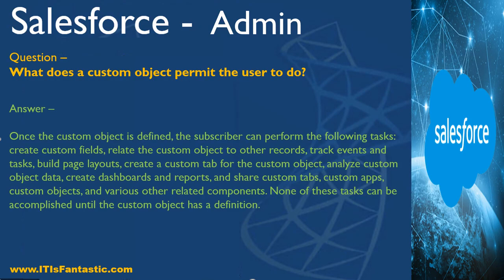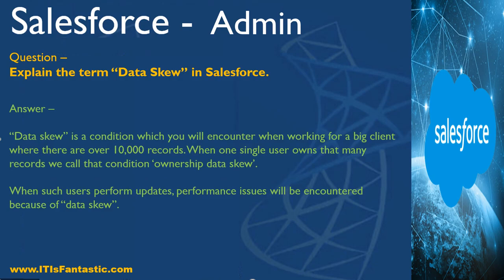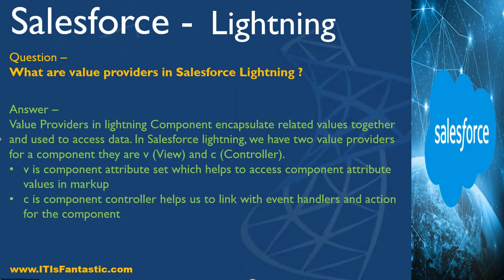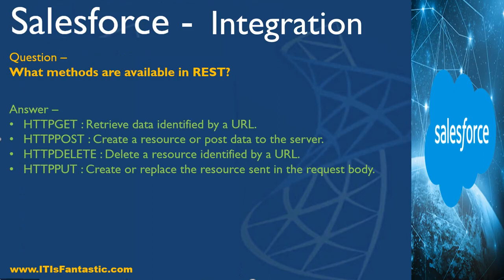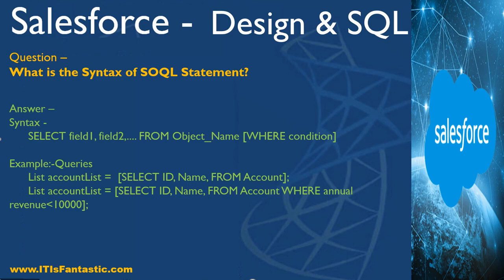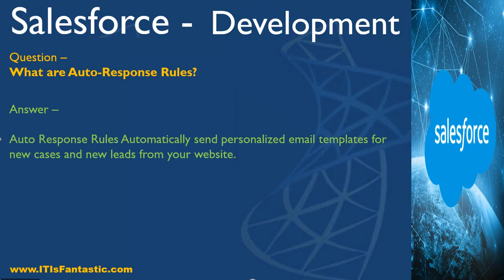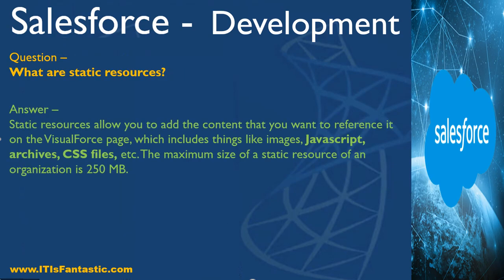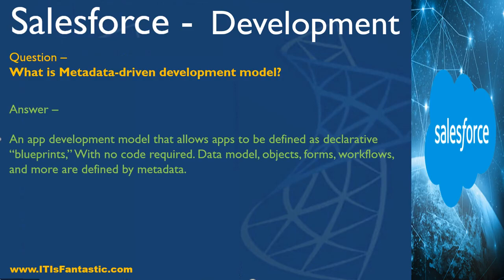Salesforce interview questions for Administrators and Developers